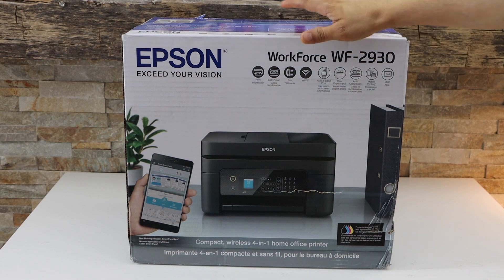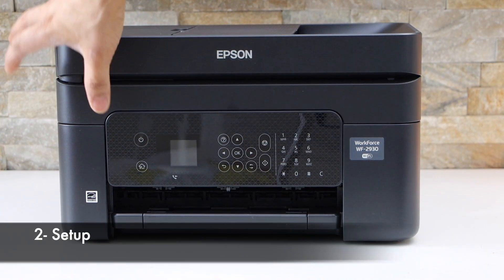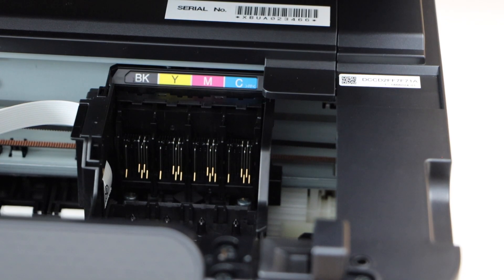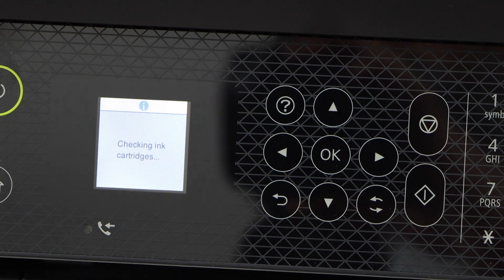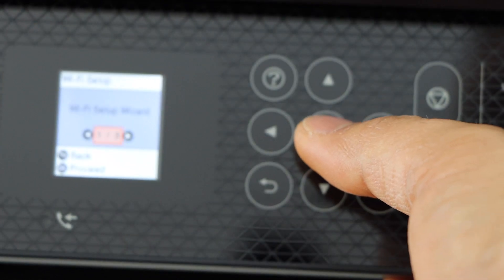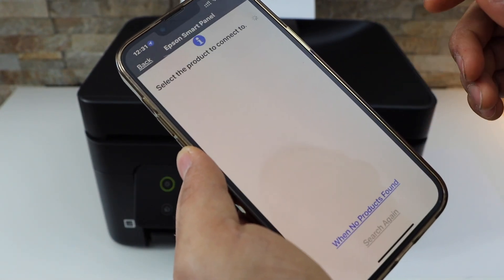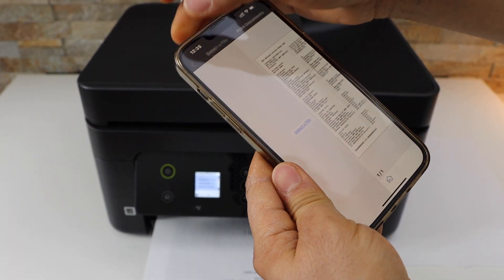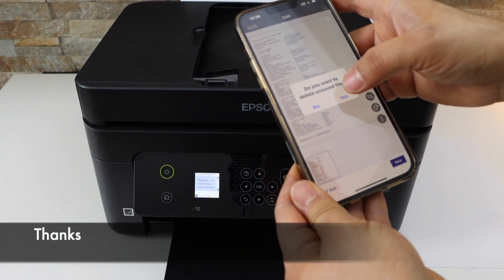Epson WorkForce WF2930 Setup, Unboxing, Install Ink, Wireless Setup, Epson App, Printing & Scanning.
This video reviews how to do the complete setup of the Epson WorkForce WF-2930 Printer. This shows how to do the unboxing, initial setup, install setup ink cartridges, Wireless setup, use iPhone & Epson Smart Panel App, wireless printing & Scanning.